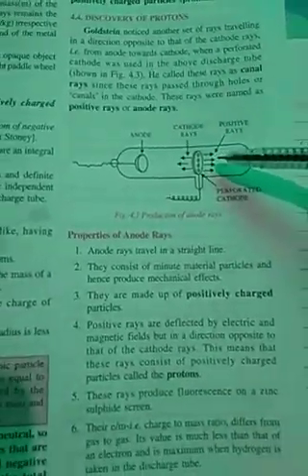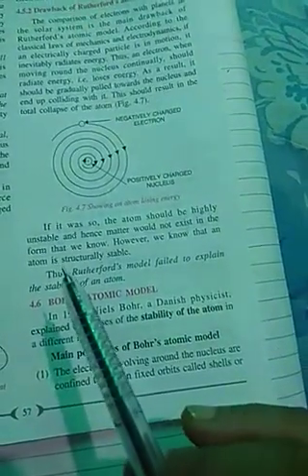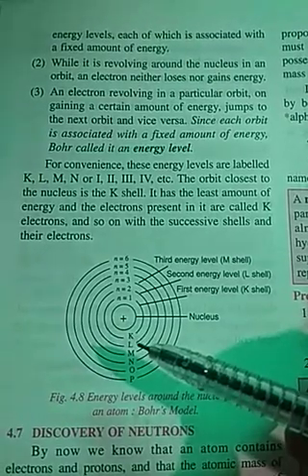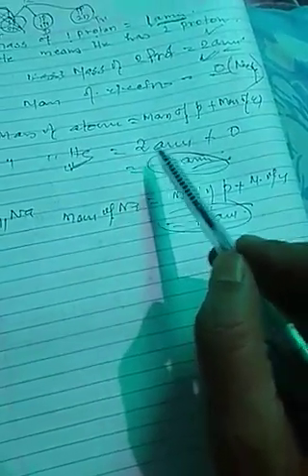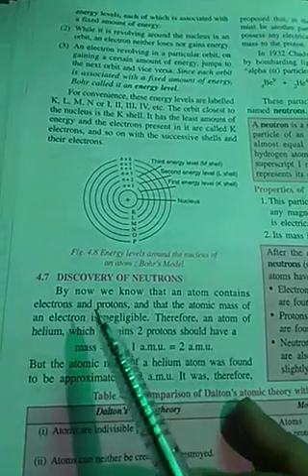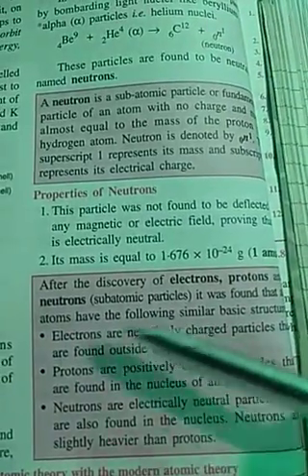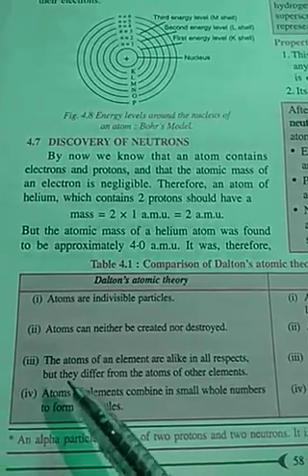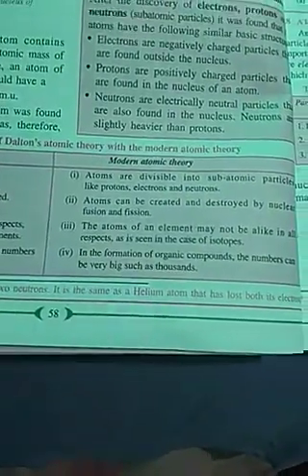Class --9 , Subject -- Chemistry , Chapter --- 4